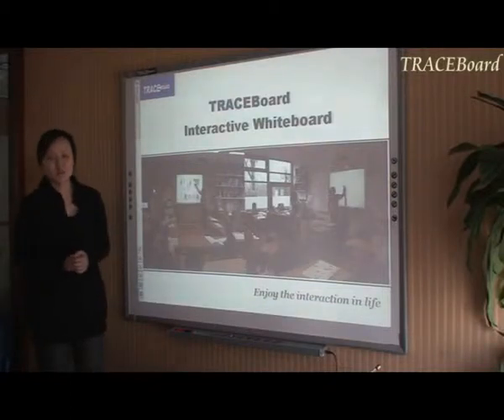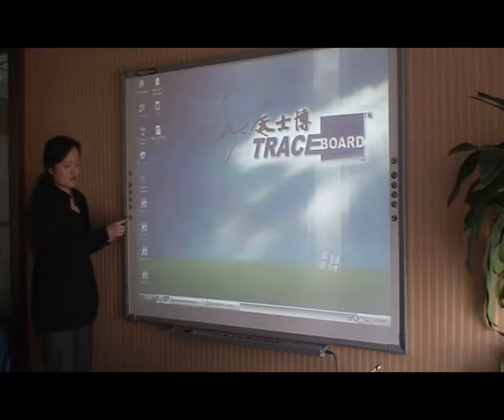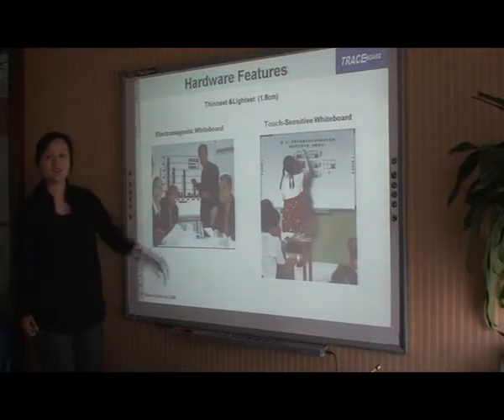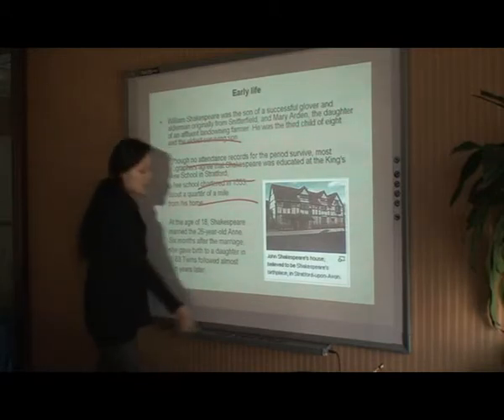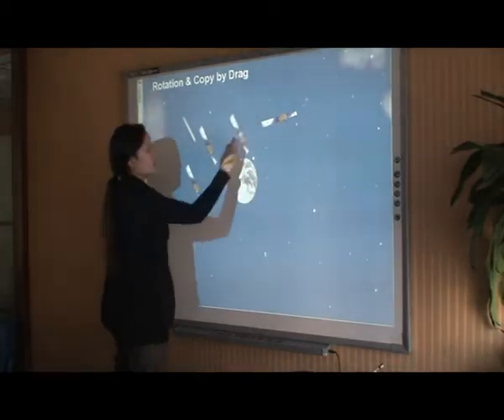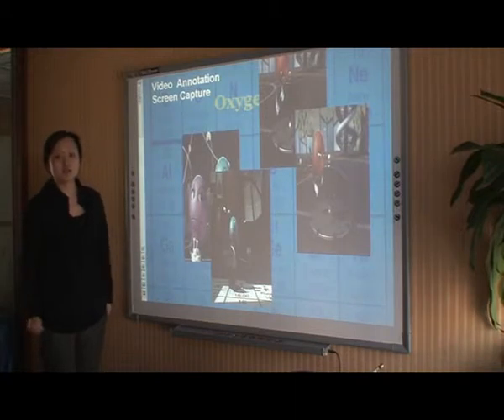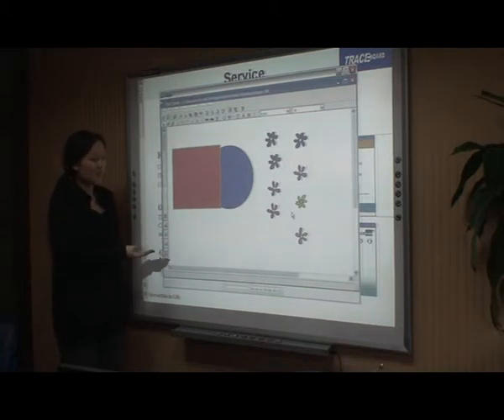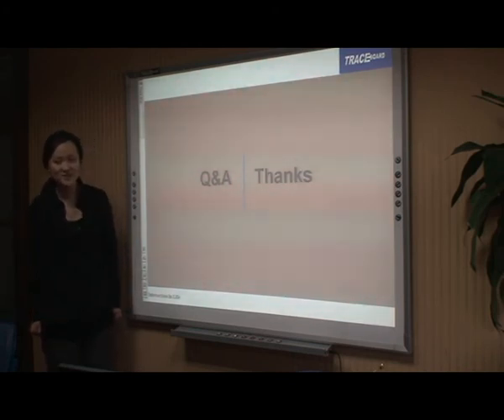TRACEBoard DEMO_Interactive whitebooard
Finger touch and interactive function bring you a digital presentation and e-learing.
TRACEBoard, as the leading interactive whiteboard manufacturer and intelligent edcuation solution provider, is working on spreading new tech and creative idea to the whole world. Hope we would share wise education and business with you in 21st century.